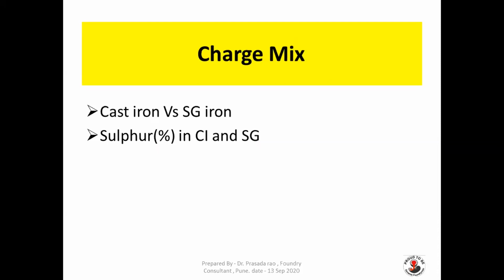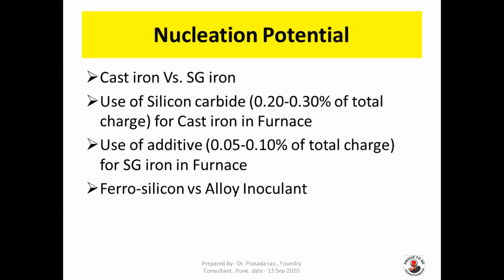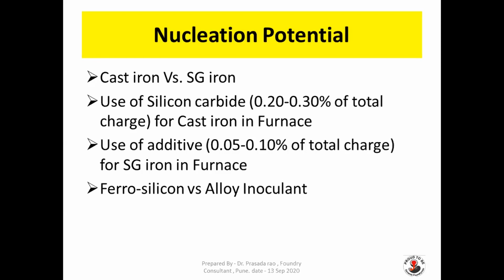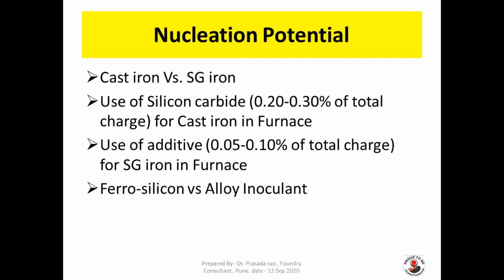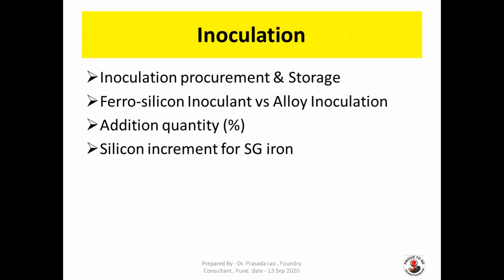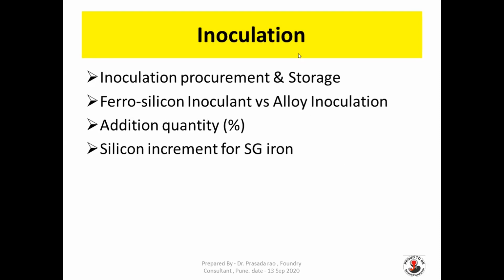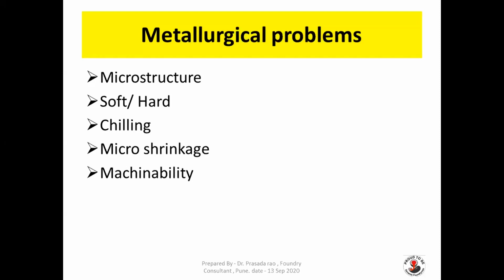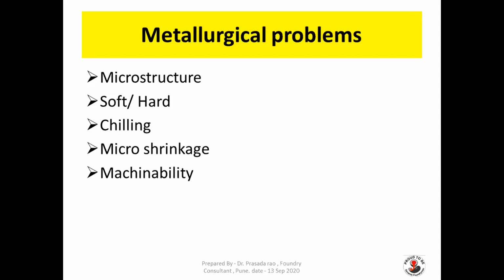Inoculation Mr Prasada Rao